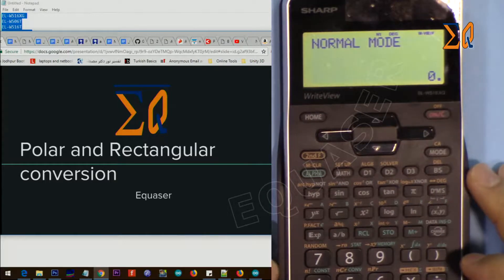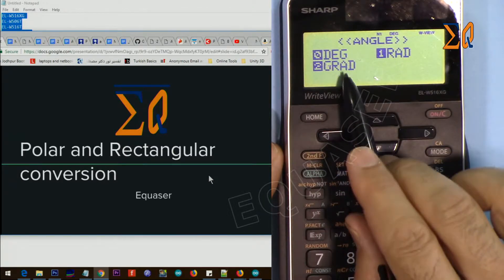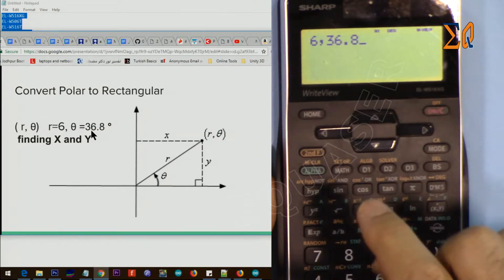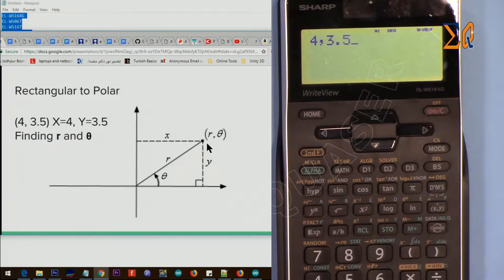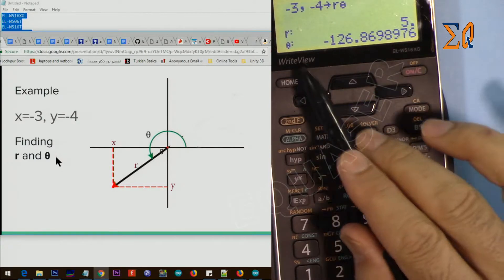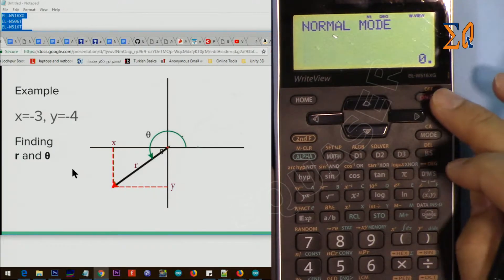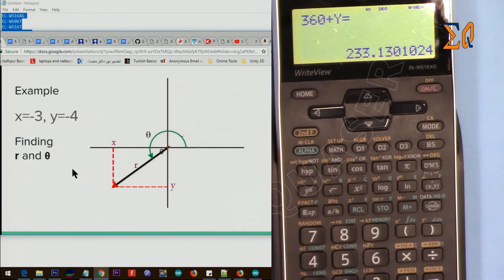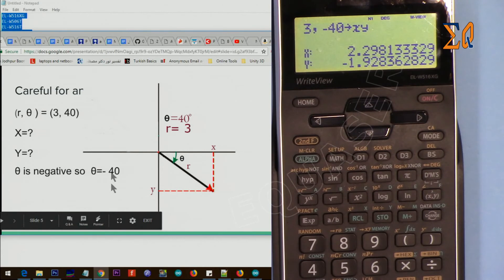How to convert polar and rectangular coordinates using EL-W516X EL-W506 calcualtor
In this video you will learn how to convert Polar and Rectangular coordinates one to the other using Sharp calculators:
EL-W516XG
EL-W506T
EL-W516T
EL-W516TBSL
EL W516TBSL
EL-W506X
EL-W516X
EL-W506